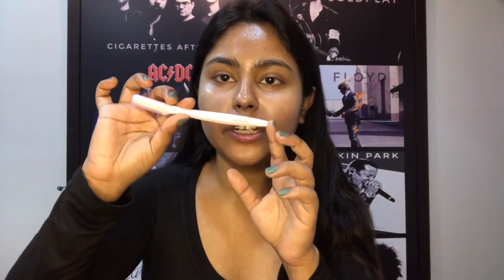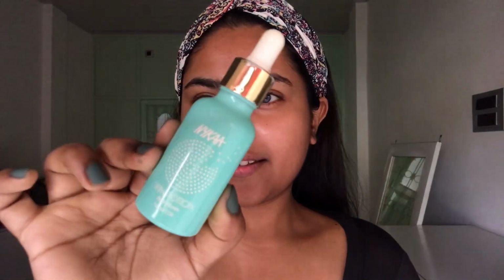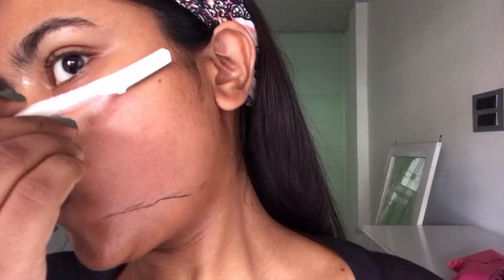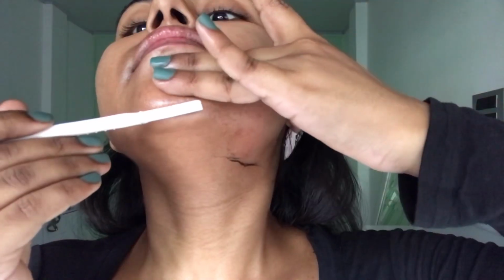How to SHAVE your face! DOs & DON’Ts | SIDE EFFECTS | SHAVING MYTHS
How I shave my face for instant glowing, smoother and healthier skin !
Face shaving or Dermaplaning has become an extremely popular technique to remove your facial hair or dead skin cells. It is a painless, hassel free process and may last upto several days depending upon your hair growth.
But before  you grab that razor it is important that you know the correct technique of shaving. So in this tutorial i am gonna share all the steps of shaving with do's and don'ts.
ANANYA
Introduction - 00:00
Do's & Don'ts - 0:27
Shaving - 3:49

1) Cetaphil gentle skin cleanser to wash my face.
2) Bioderma micellar water to remove dirt, oil buildup from my pores.
3) Nykaa acne pimple facial oil to act an aid .
4) Let's Shave facial razor.
5) Alphs Goodness Cucumber toner .
6) Good Vibes neem facial cream.
All the products mentioned above are available on Nykaa and Purple.